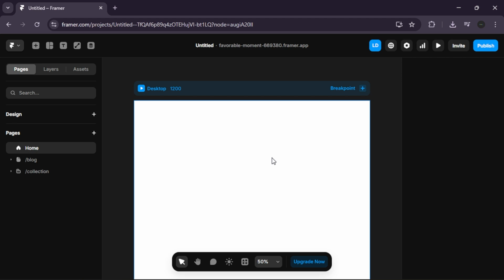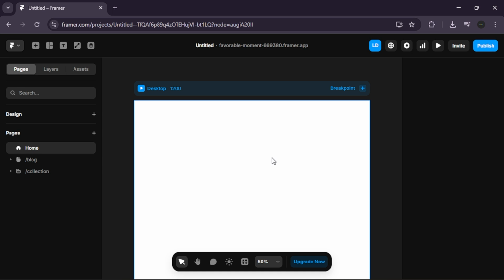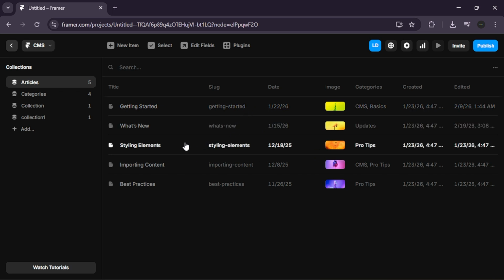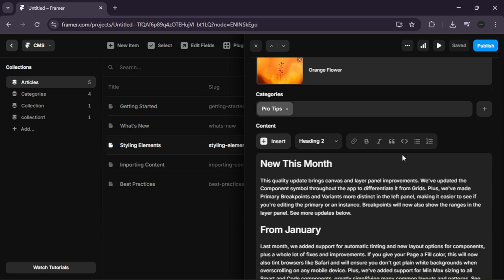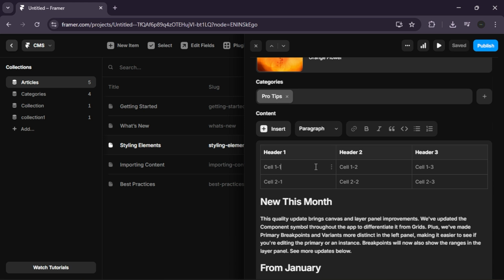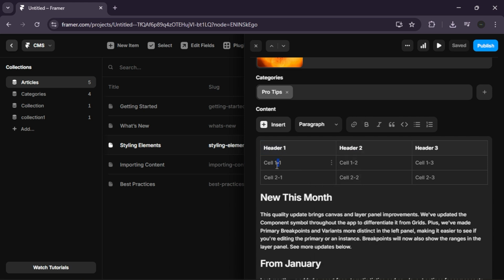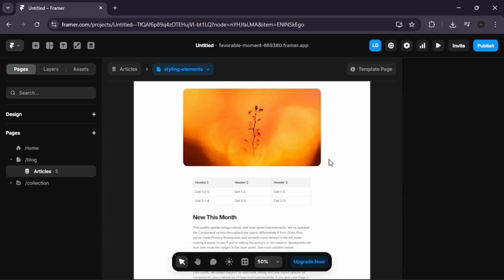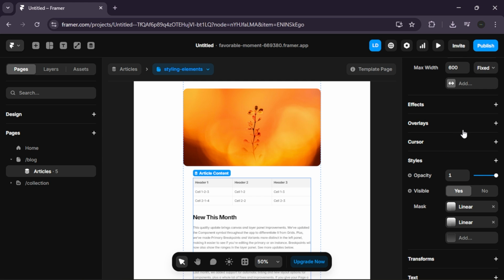How To Add Table In Framer [2026 GUIDE]